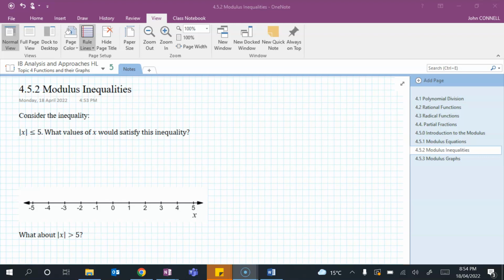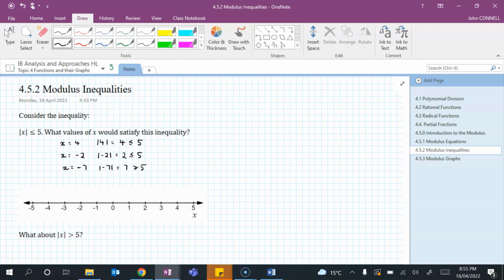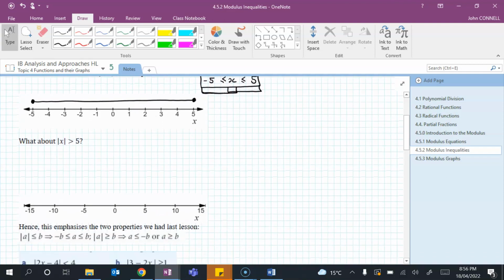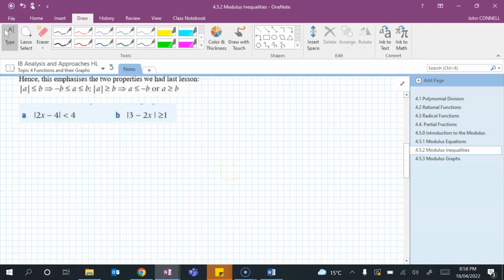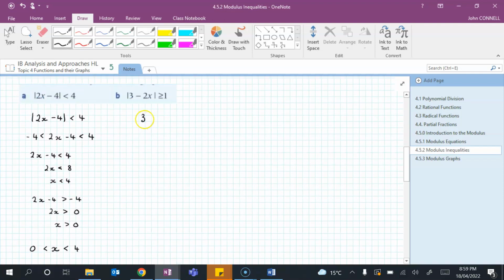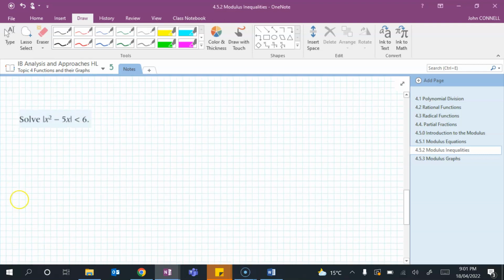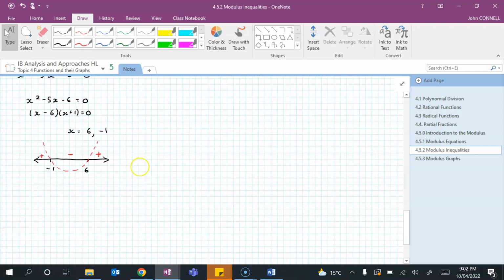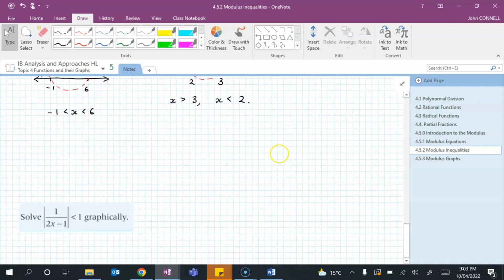4.5.2 Modulus Inequalities